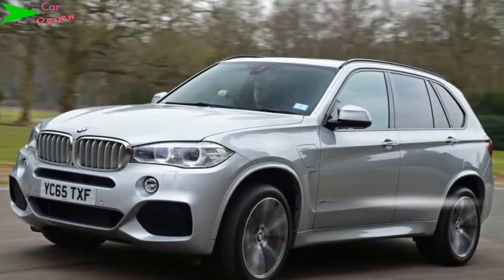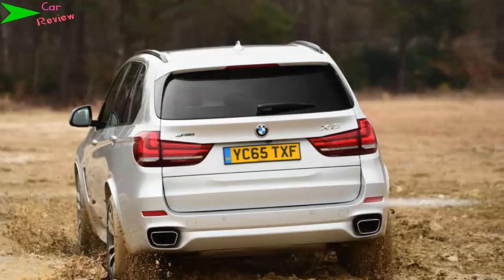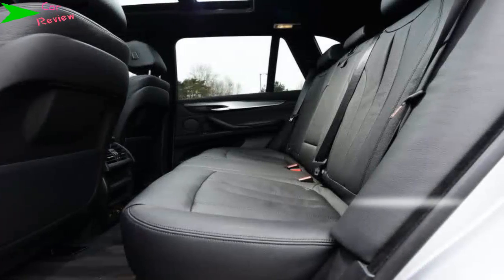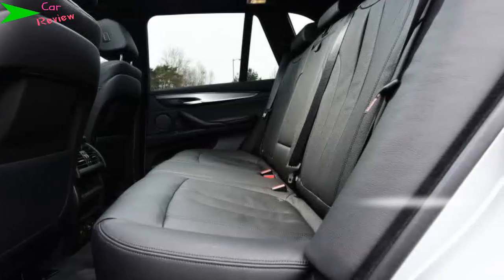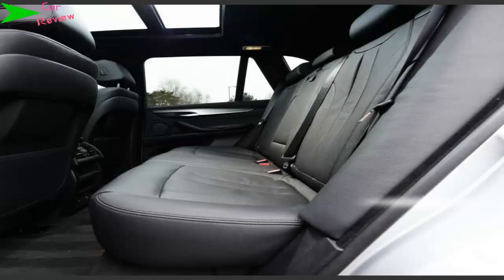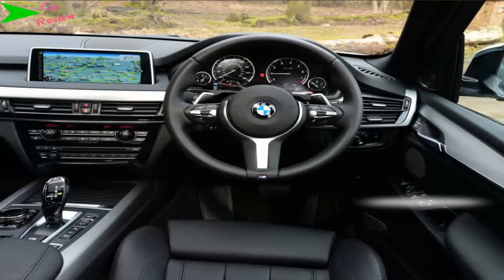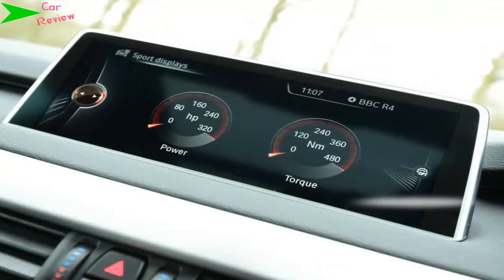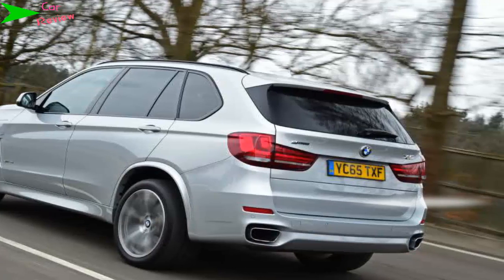New BMW X5 hybrid review - Car Reviews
Watch detailed BMW X5 hybrid review from the expert team